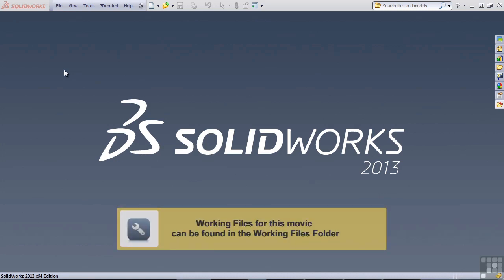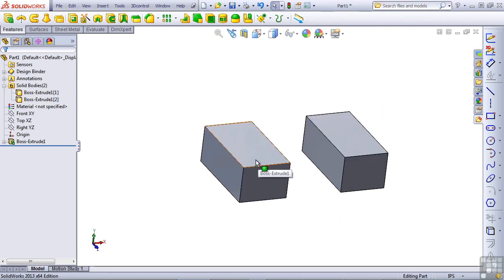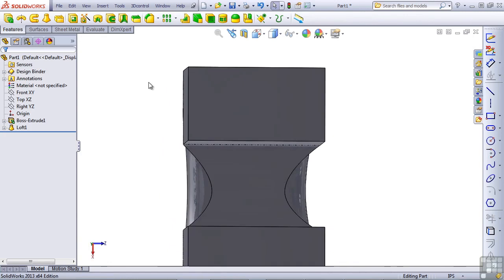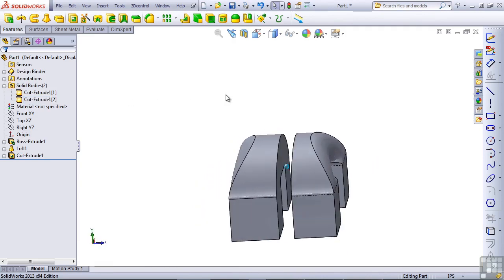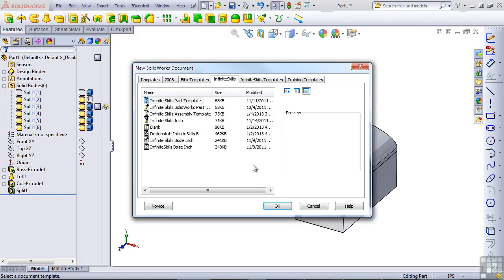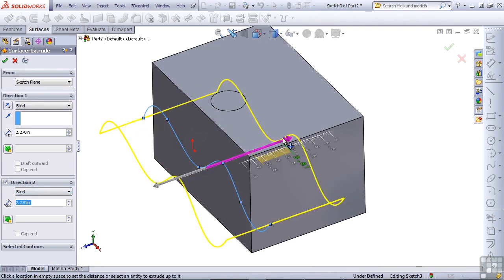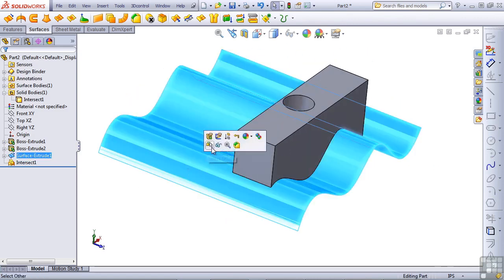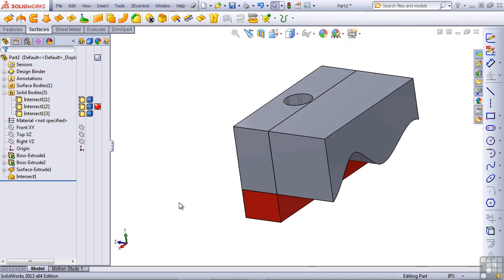Chapter Nine: Part 13 - Create multi-body parts